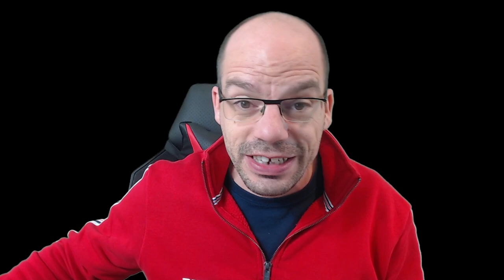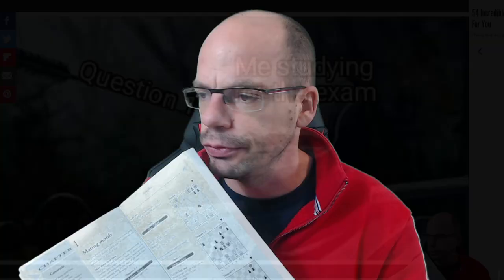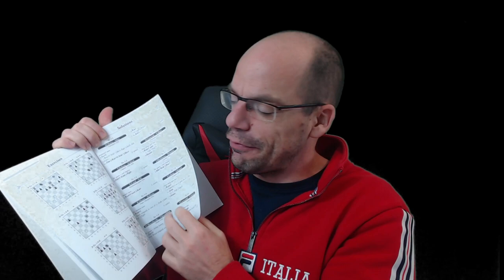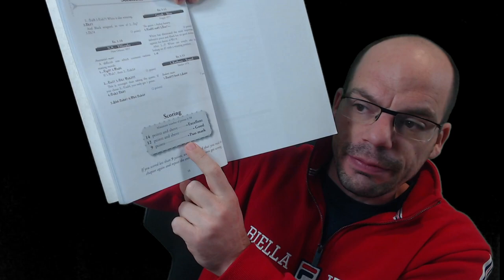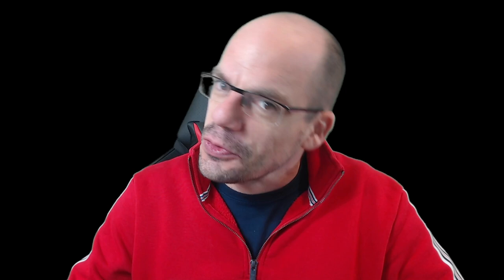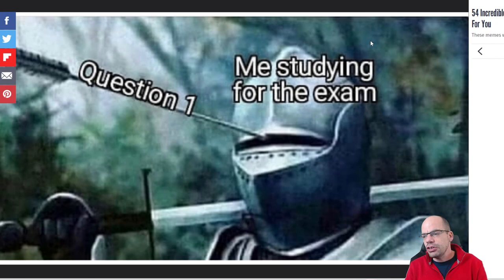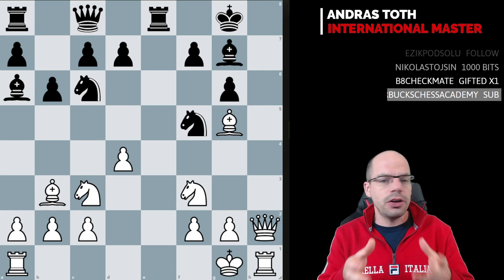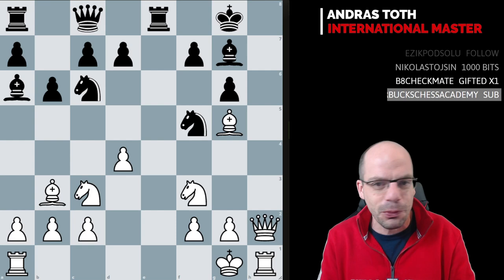Yusupov's 'The Fundamentals' - Book Review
In this video I am reviewing GM Artur Yusupov's  well -known and very successful book  series.